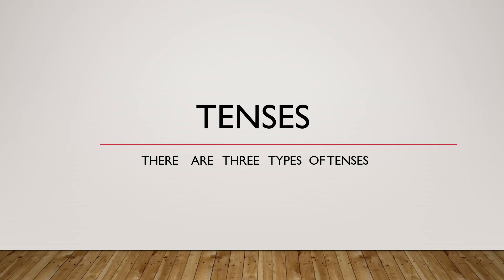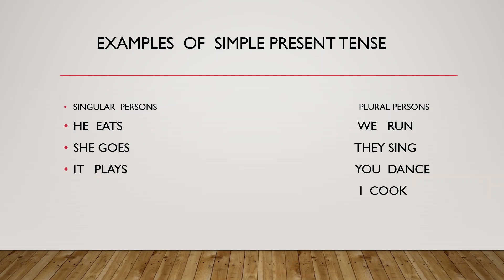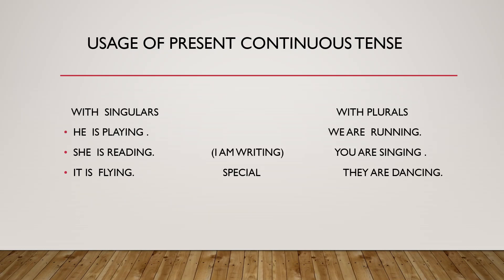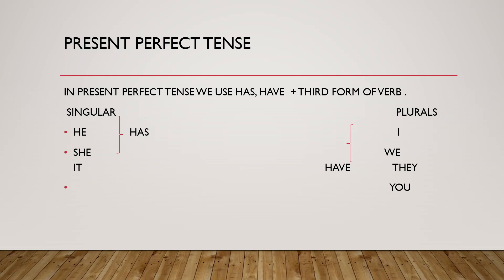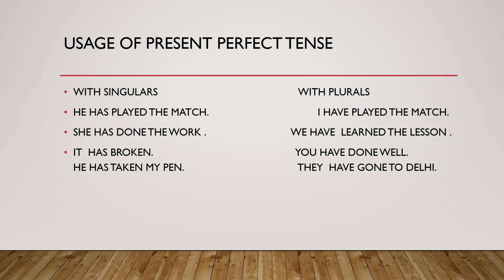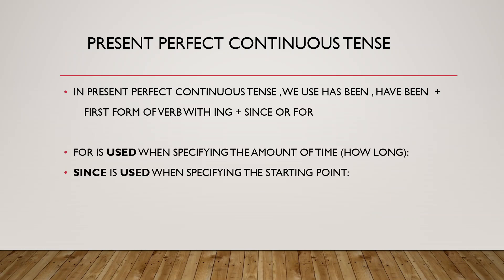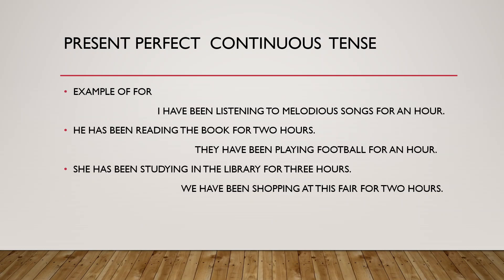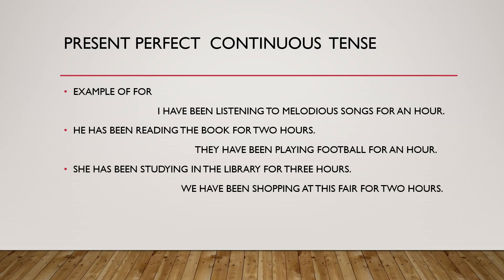TENSES(PART 1)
INTRODUCTION OF PRESENT TENSE IN VERY SIMPLE MANNER